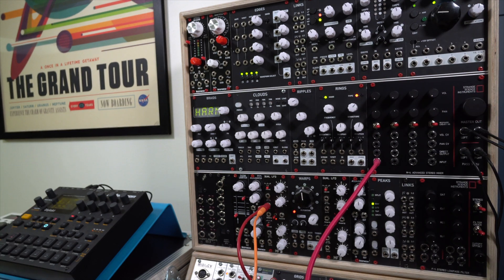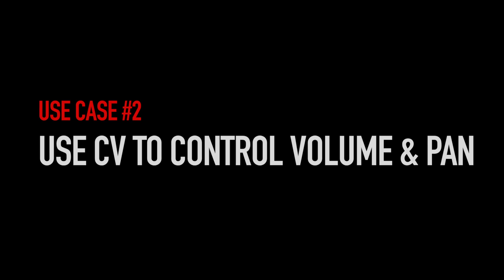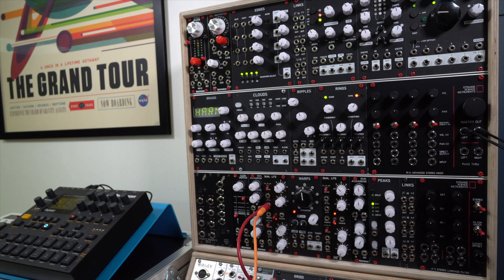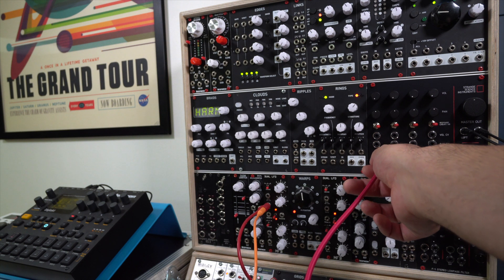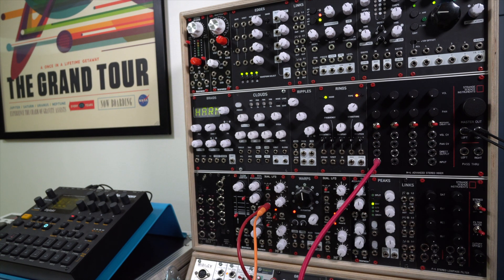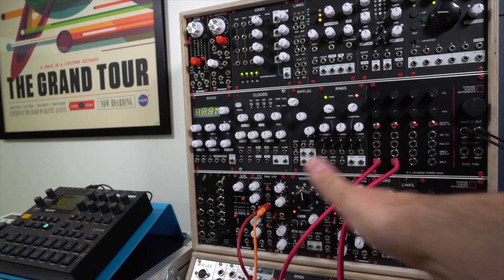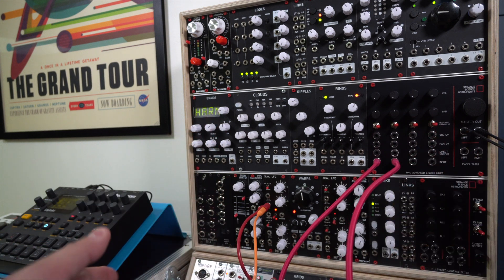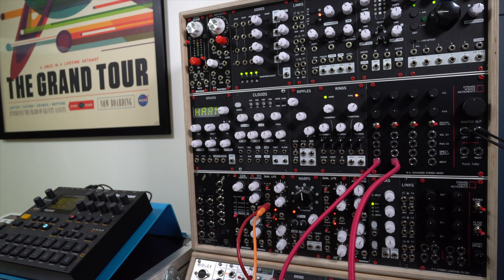M4: Advanced Stereo Mixer Overview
This video provides an overview of the M4: Advanced Stereo Mixer and shows you some of the ways you can use it when making your own music.

Our M4 Eurorack module brings glorious stereo sound to your modular synth! Just plug in your oscillators, filters, and other sources and control everything using the onboard knobs or with any CV/audio source.  Enjoy the newfound space and motion!